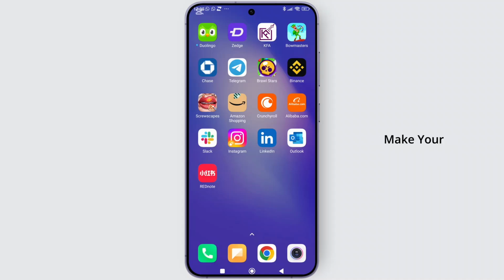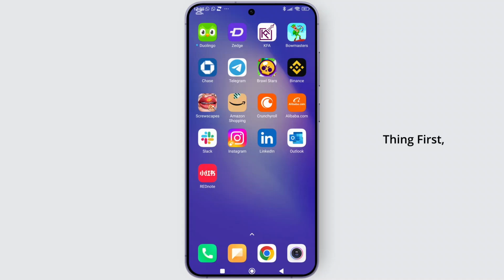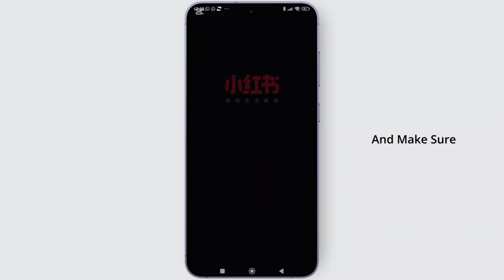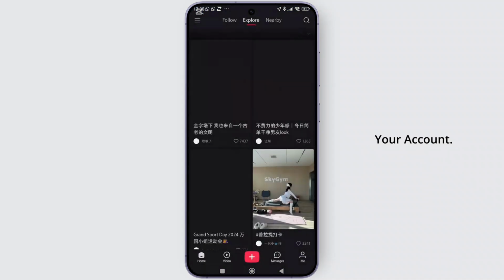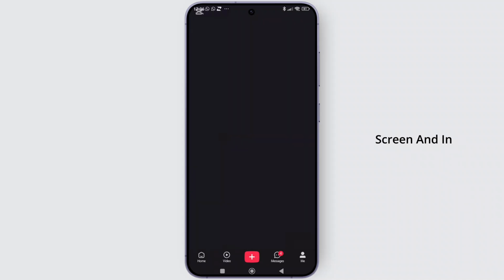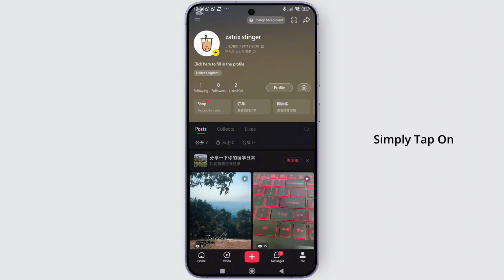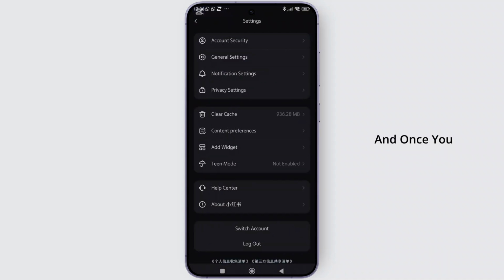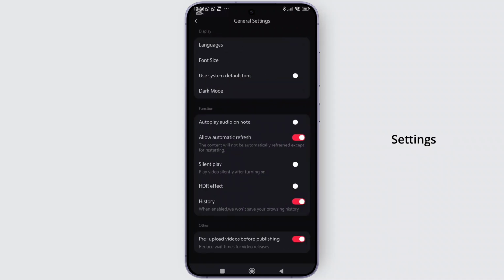How to Enable HDR Effect on Rednote App !!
Want to enhance your photos and videos with an HDR effect on Rednote? This video will guide you through the steps to enable the HDR effect, giving your content a vibrant and high-quality appearance. Whether you're asking, "How do I enable HDR on Rednote?" or need help with settings, this tutorial has you covered. Watch now to learn how to enable HDR effect on Rednote today!

Timestamps:
00:00 How to Enable HDR Effect on Rednote App
00:10 How to Apply HDR to Photos and Videos in Rednote